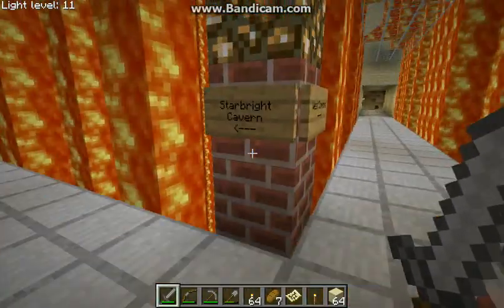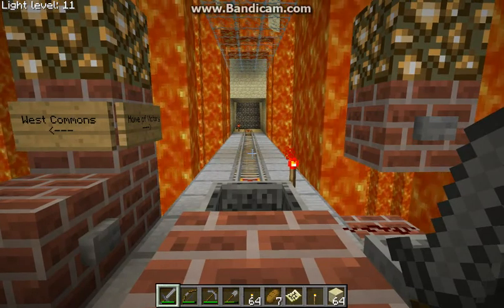Legendary - Starbright Cavern Repurposed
I've been playing a lot of Vechs' Legendary super hostile map recently and I'd like to show everyone what I decided to make with the three water source blocks I found in the roof of Starbright Cavern.